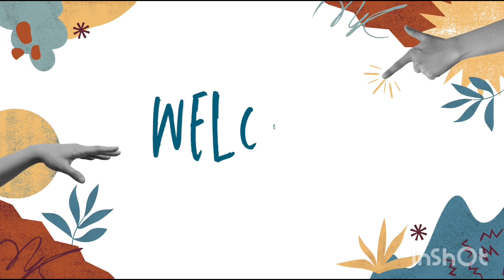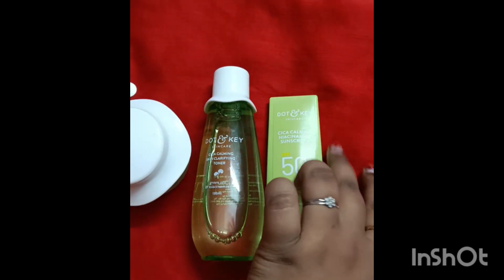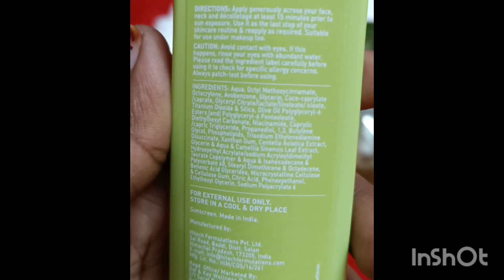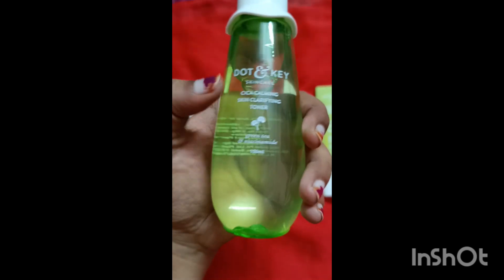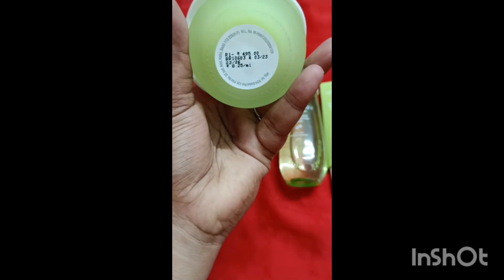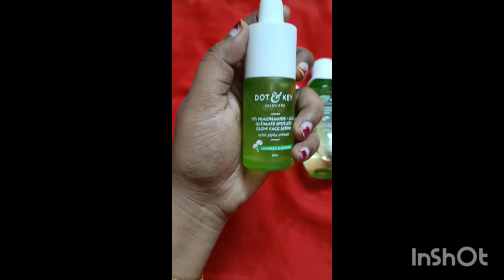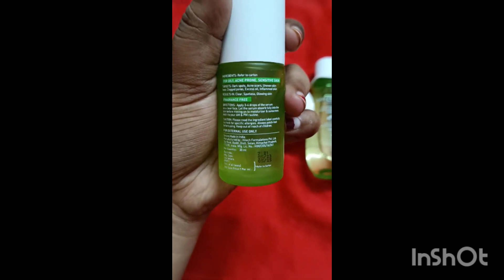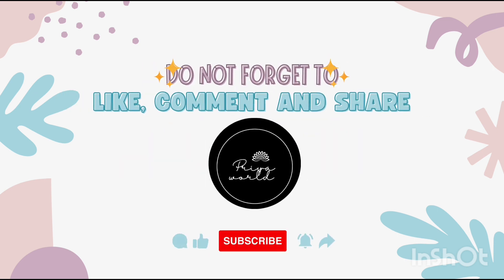Review of Dot & key cica range products for oily skin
It is my personal review to share for oily skin people for best skin care range from dot & key cica Niacinamide range.